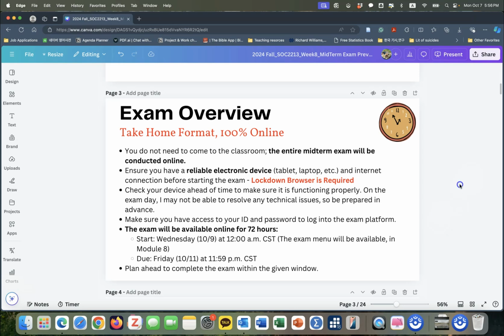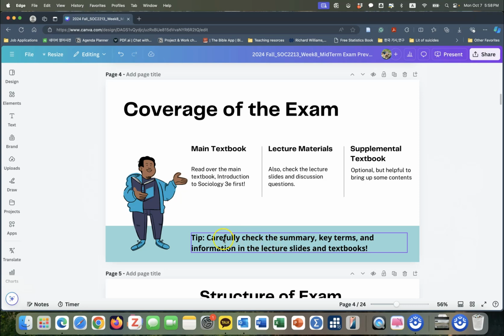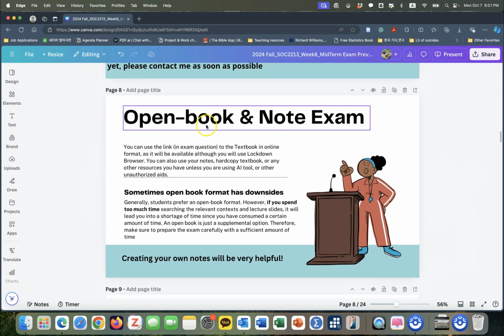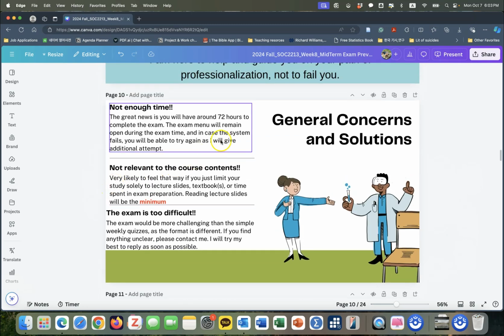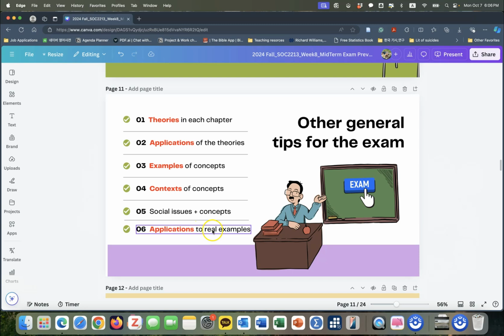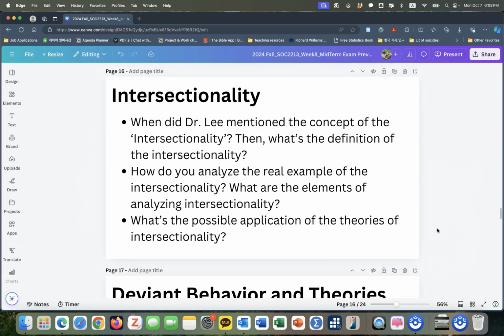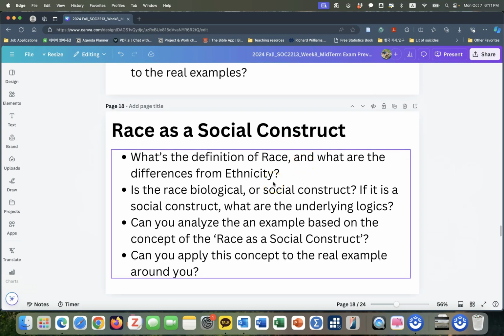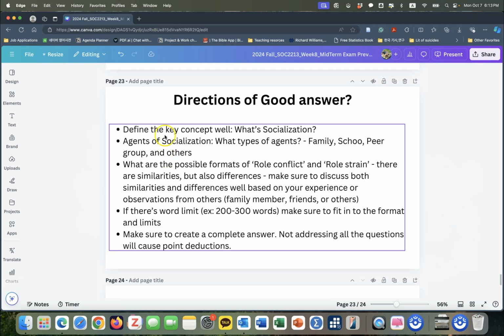Intro to Sociology Midterm Exam Preview and Guide